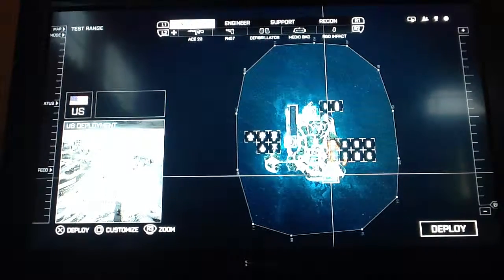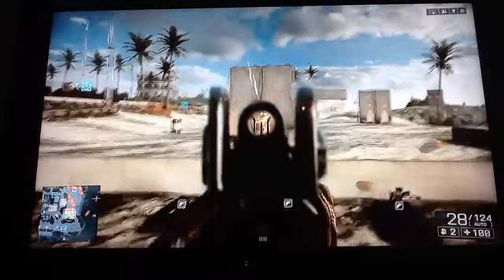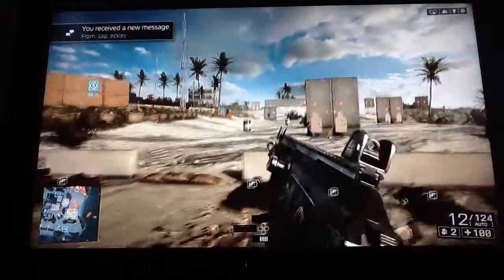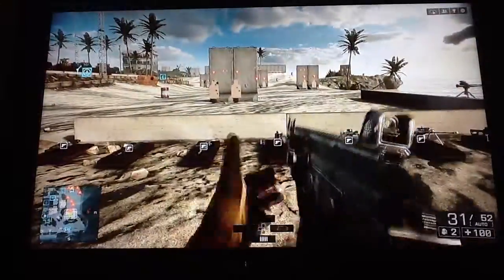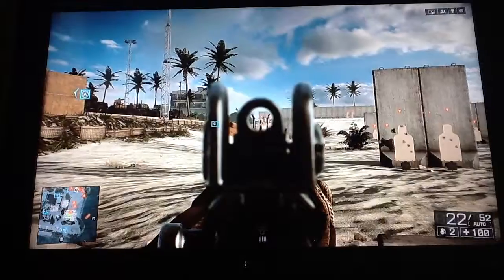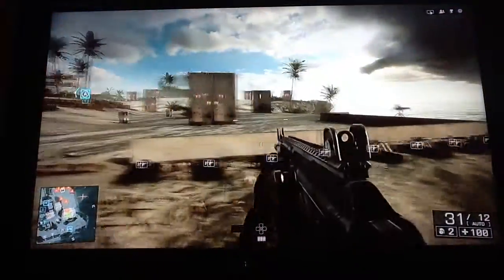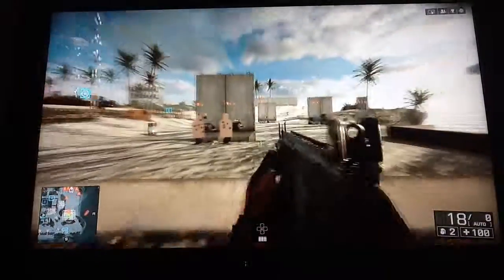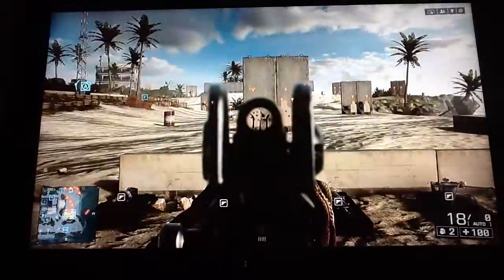My Channel Launch! (Expectations so far)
Glad this is finally up :)